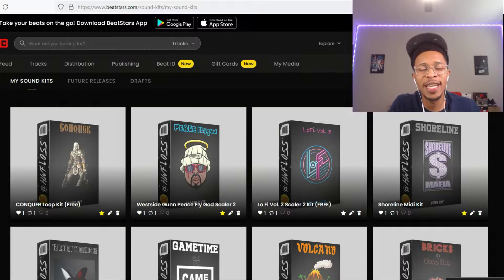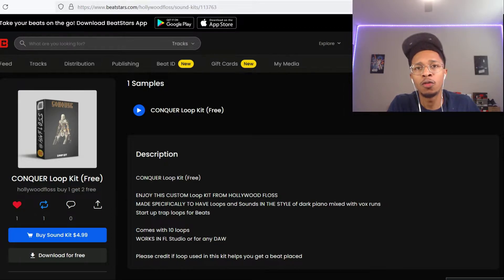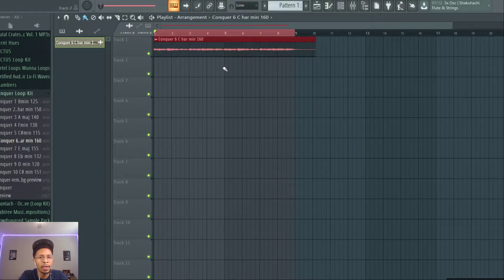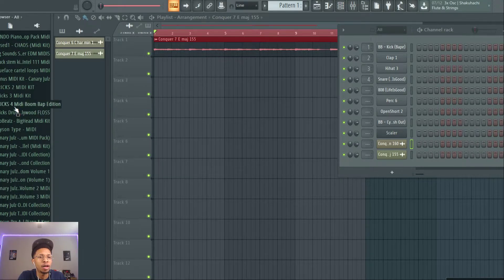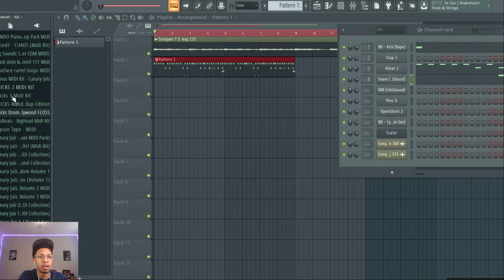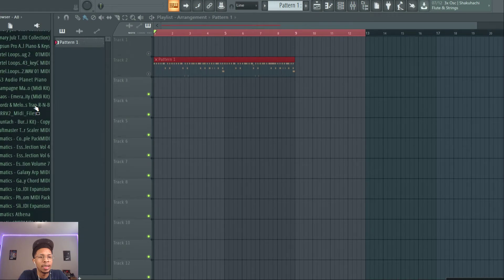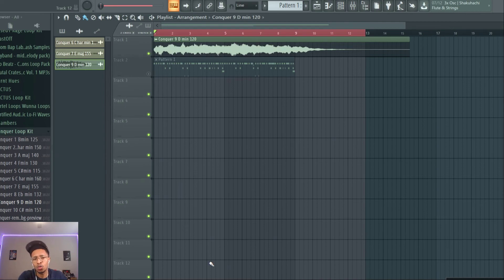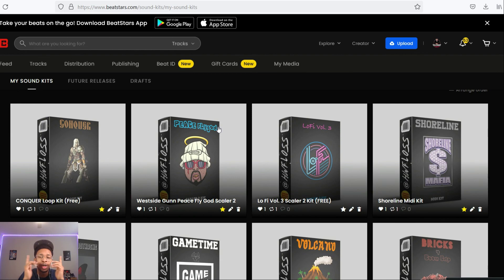Best Free Loop Kit For Producers | Free Conquer Loop Kit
In today's video we check out the new free loop pack by Hollywood FLOSS called Conquer Loop Kit